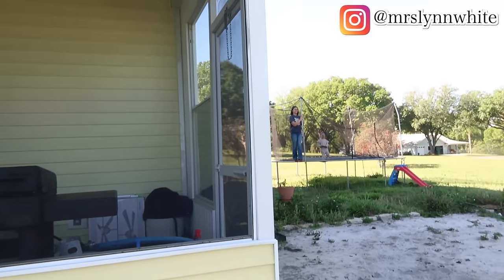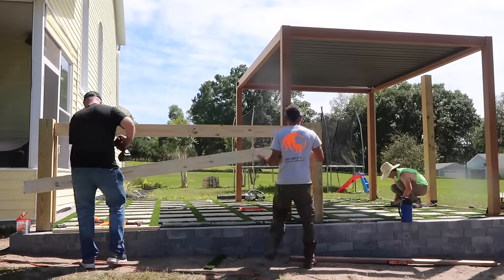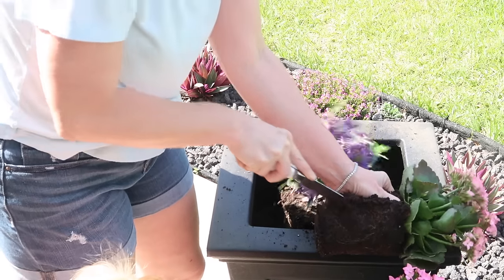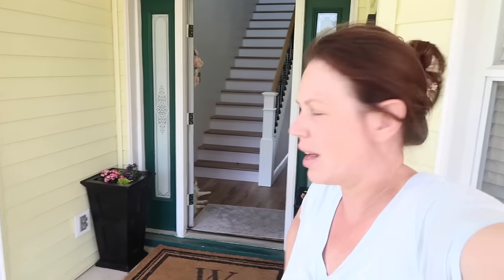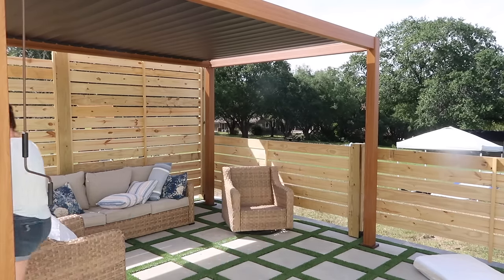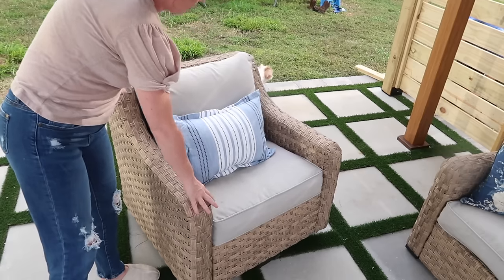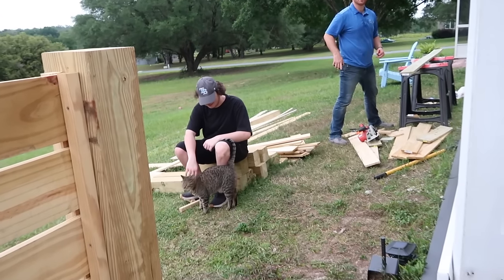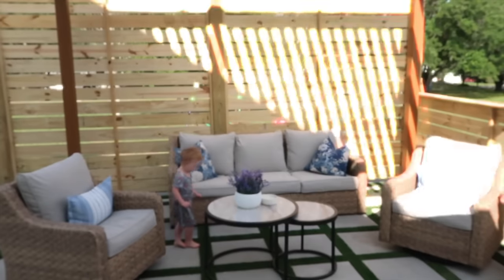EXTREME PATIO TRANSFORMATION | BACKYARD MAKEOVER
Get ready for an extreme patio transformation in this backyard makeover video! Watch as we tackle the challenge of revamping our outdoor space with a new pergola, wall, and beautiful flowers.
MIRADOR 111S Takasho Louvered Pergola

MIRADOR 111S Takasho Louvered Pergola use code LYNNWHITE